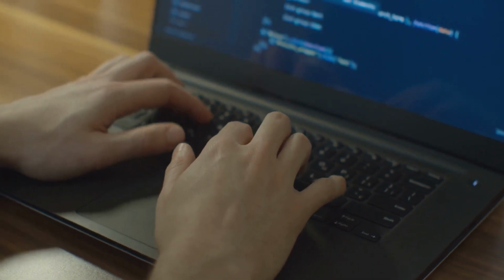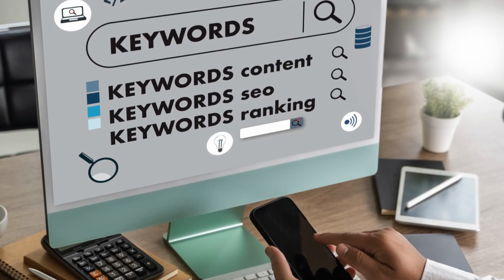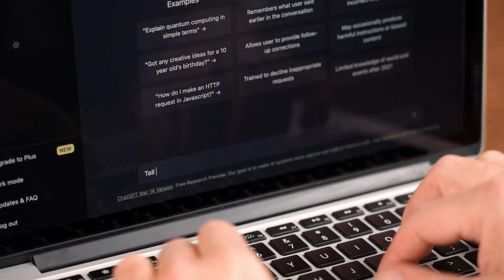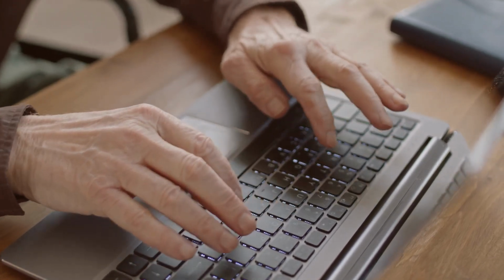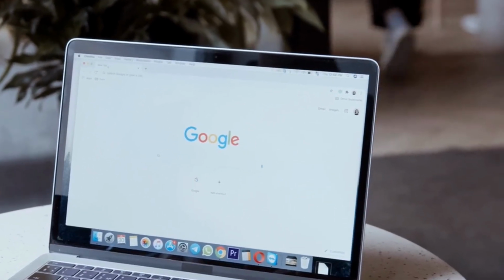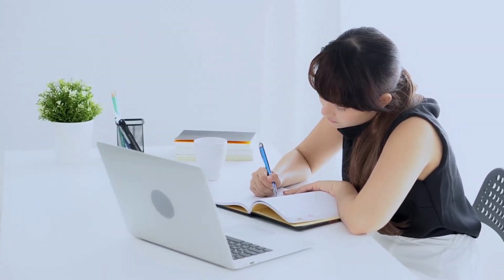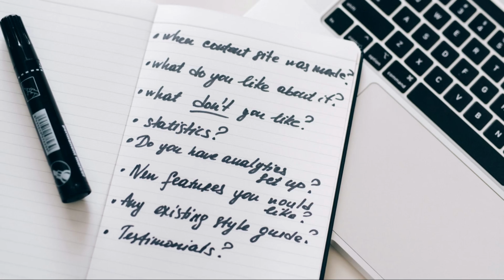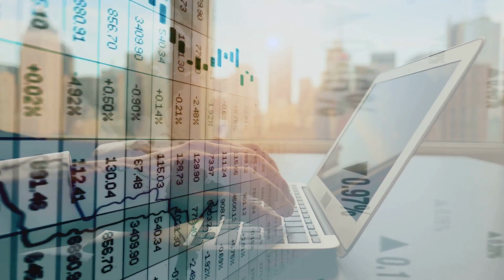Mastering Content Keyword Research: Research Tools Explained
Mastering Keyword Research Tools & Unique Methods. You are ignoring many potential sources to brainstorm your content with unique ideas with these methods and tools. If you love SEO then this Video is a Gem and you will not find such a comprehensive video about Keyword Research Methods and Tools.